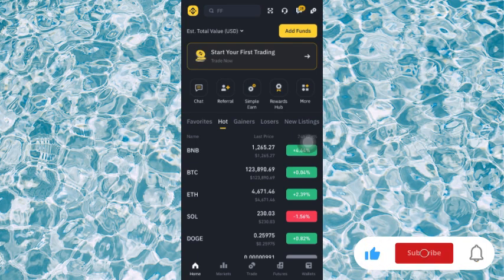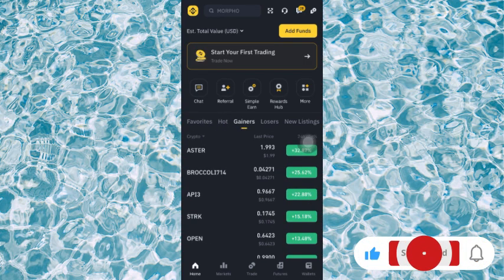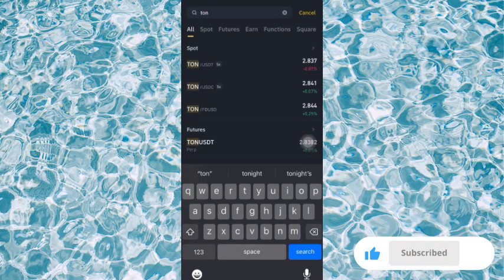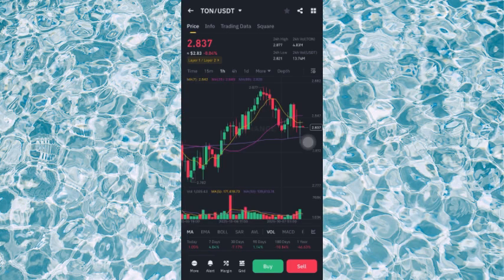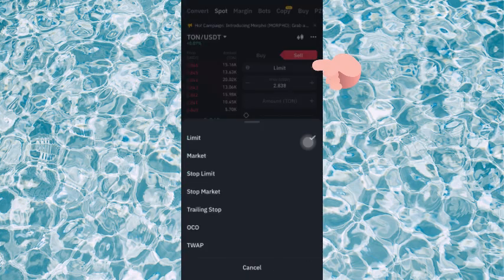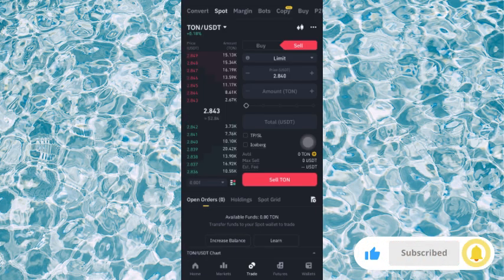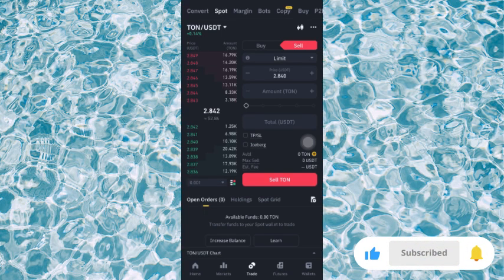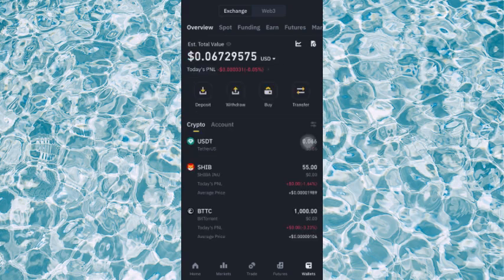How To Sell Crypto On Binance | How To Sell Crypto For Cash on Binance